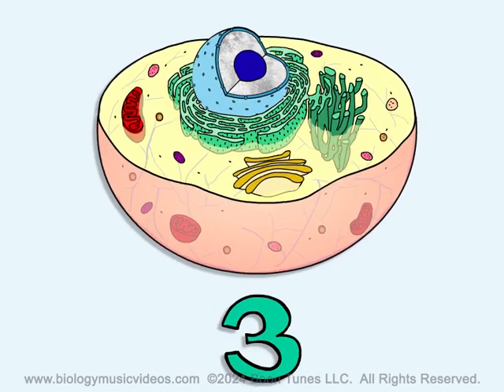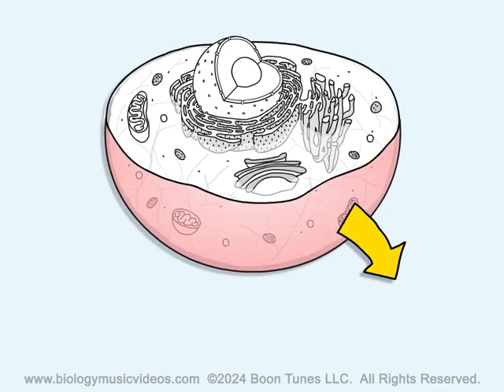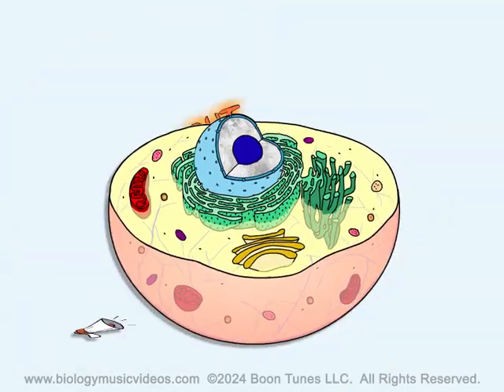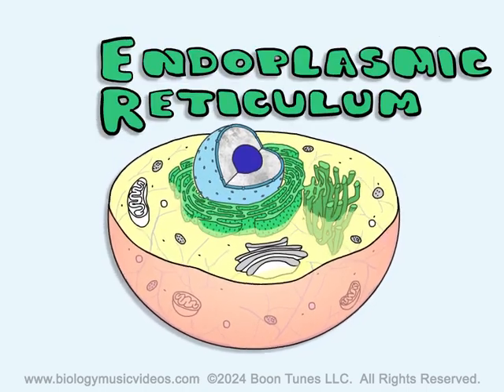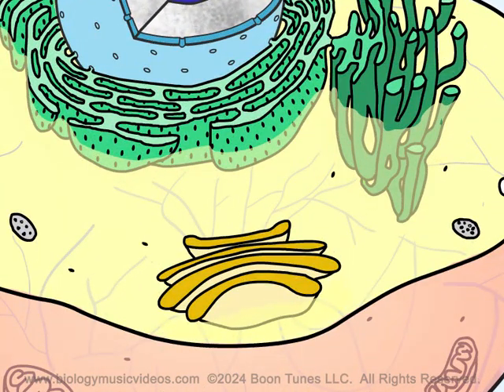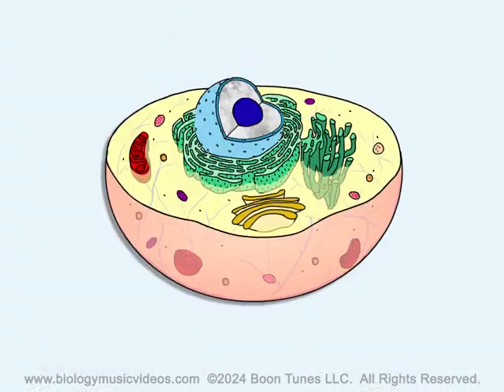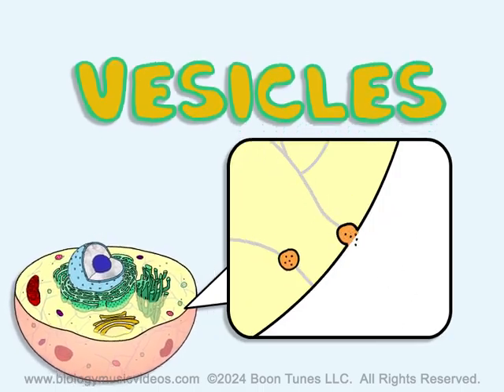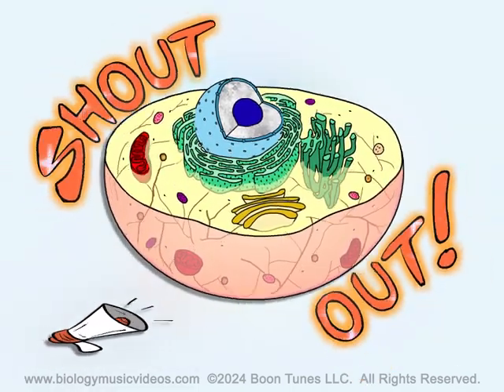All About The Cell | Animated Science Song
Learn about the cell in a fun and memorable way!  Follow along as a static, black and white cell gets transformed into a vibrant, living cell as the role of each organelle is lyrically described in rhyme. Keywords are spelled out to reinforce science vocabulary.  Enjoyable for students of all ages.